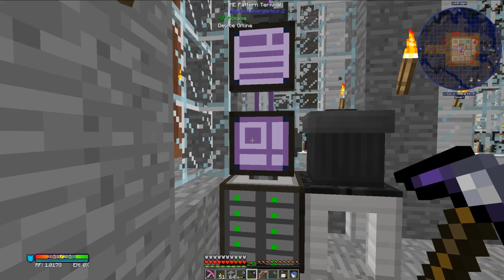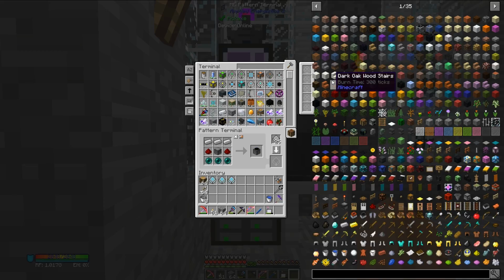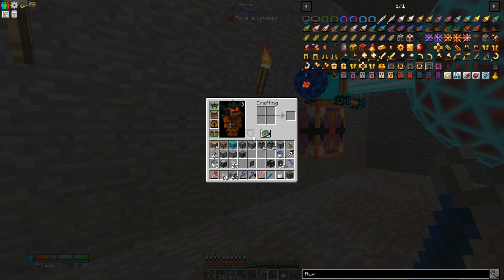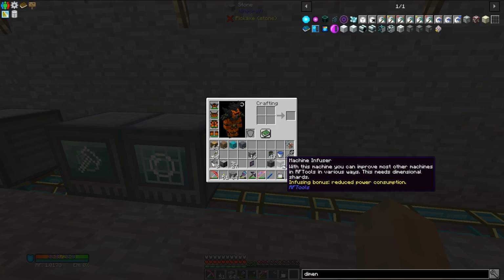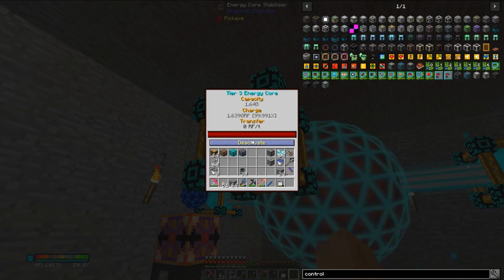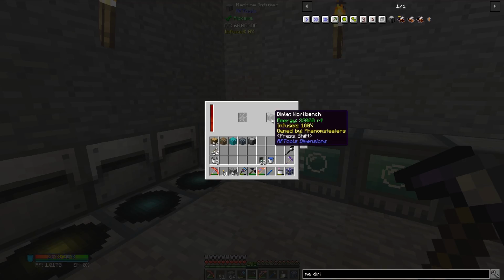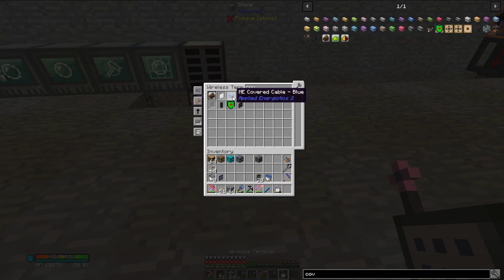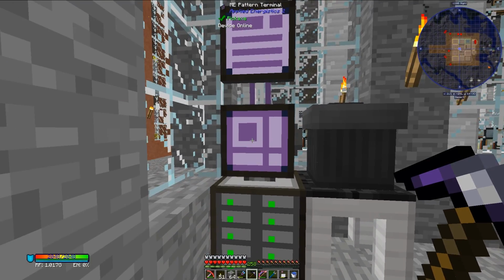Let's Play Modded MInecraft Ep. 79: Prepping for RFTools Dimensions!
In this episode of my One Billion Iron Ingot Challenge, I start planning the creation of an Iron packed dimension!